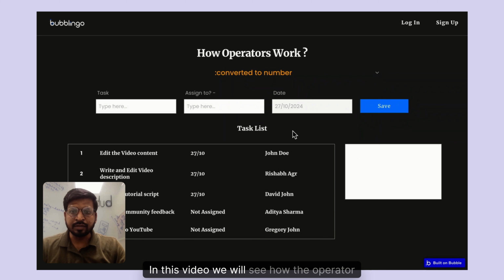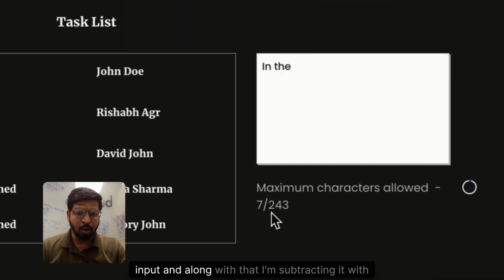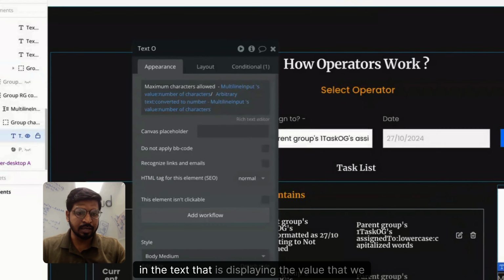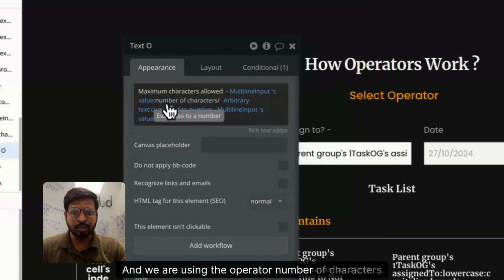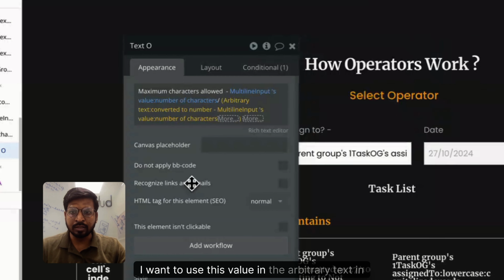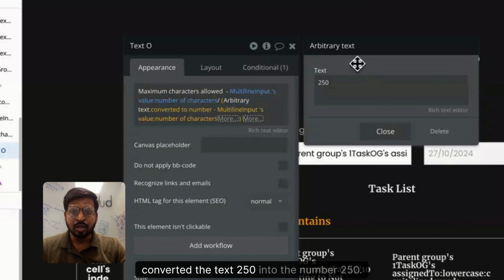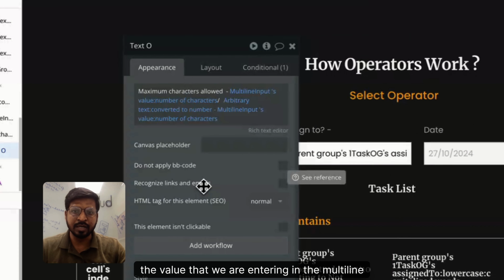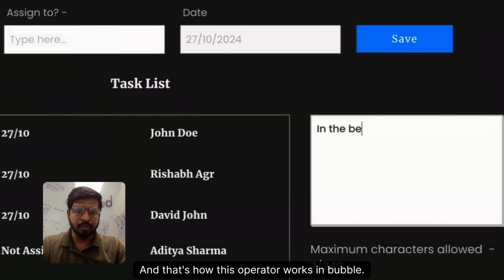Converted to Number Operator in Bubble - How to use tutorials on Operators in Bubble (Bubble.io)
How to use converted to number Operator in Bubble ?

Watch this tutorial to understand the practical application of the ":converted to number" operator and how to use it in your Bubble app. 🚀

In this series we are covering how all the all the operators in Bubble work.